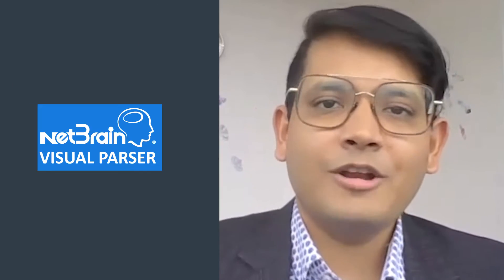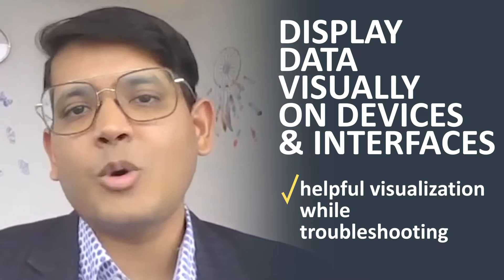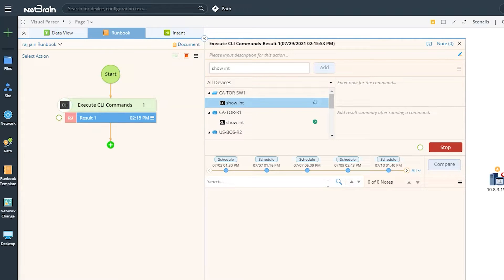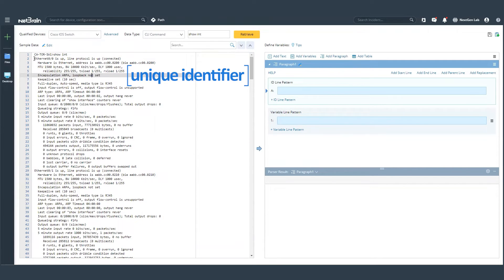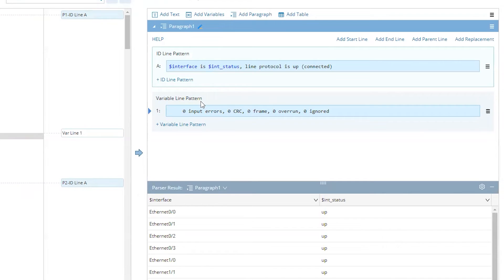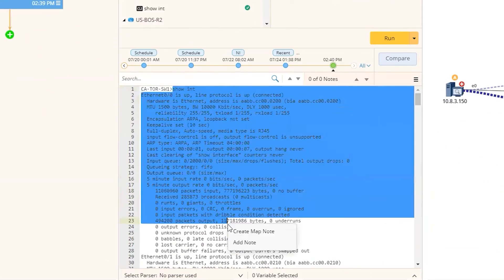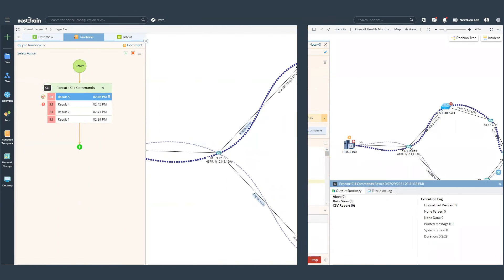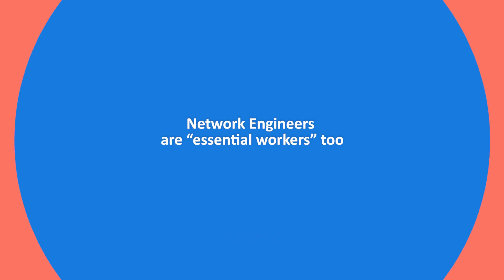Create Custom Automation With No Coding using the NetBrain Visual Parser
In this video, I'm going to show you exactly how to use the NetBrain Visual Parser to create custom automation, on the fly,

✅ with NO coding
✅ with NO scripting
✅ with NO regex expertise

In fact, with this VISUAL point-and-click automation, even die-hard coders will say goodbye to their manual script writing.

And most important of all, this "no-code" automation can be done by ANY engineer, at ANY time - even during Troubleshooting! 💪

I'm Raj Jain, a Pre-Sales Network Engineer here at NetBrain and today I'm going to show you 3 strategies:

✅ How you can easily HIGHLIGHT important data in your CLI output (such as Input Errors, CRCs) -- rather than manually searching raw text

✅ How you can DISPLAY that data VISUALLY on the corresponding Devices & Interfaces -- for helpful visualization while troubleshooting

✅ How you can set ALERTS for interfaces to display in RED if data is unexpected (Ex: high input errors) -- to quickly pinpoint troubled interfaces

Let's dive right in to see Visual Parser in action!

👉 NOTE: All videos were made with love and appreciation for our fellow Network Engineers. Network Engineers are "essential workers" too. The world is grateful for all you've done in keeping everyone online during the "new normal". From all of us here at NetBrain, THANK YOU! 💞